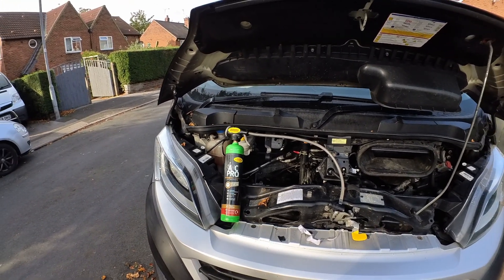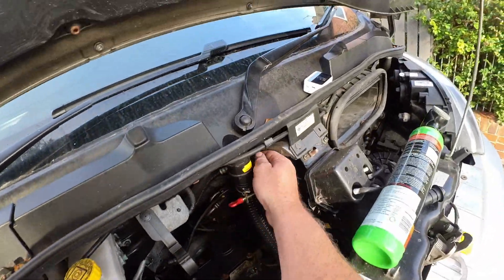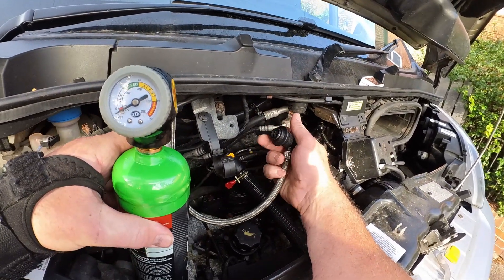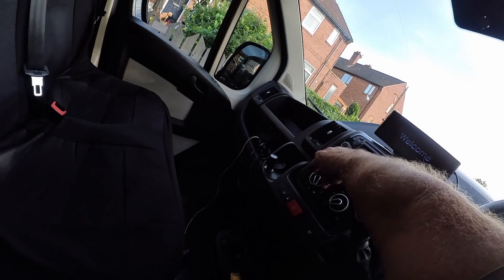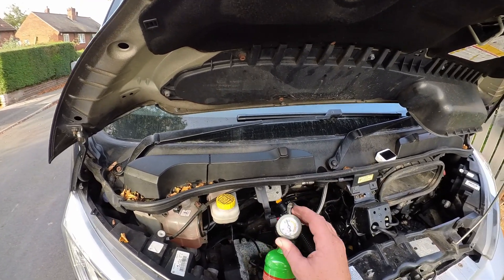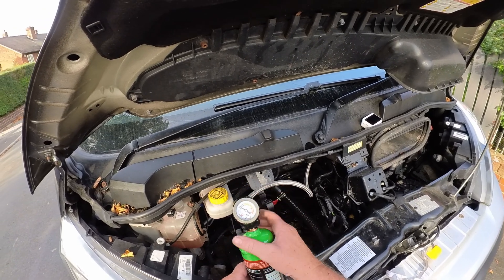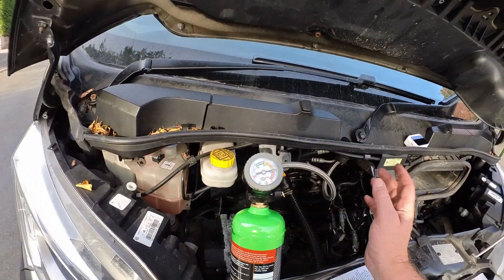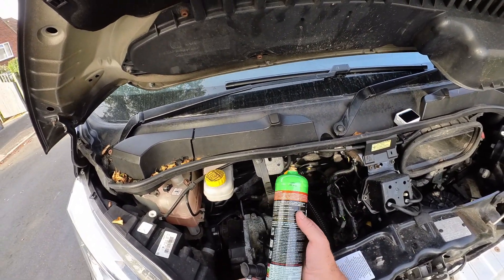Easy Way To Check Your Car’s Air Con Gas!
How to refill your gas aircon on a Fiat Ducato, Peugeot Boxster, Citroen Relay vans in only a few minutes
Car Air Con Recharge Kit Includes: STP Auto Freeze Recharge bottle 532ml (18oz) STP Air Con Re-usable trigger and gauge Car Air-Con systems generally loose the refrigerant gas on a yearly basis, that's why your car was super-cool when you got it but now it not quite so chilly You can refill the AC system yourself with this kit and the included trigger/gauge which not only measures the pressure in your AC system but then allows you to recharge it with the supplied air con gas to the required level. Key Features Restores lost refrigerant and oil to A/C system Formulated with advanced QwikBoost chemistry that was developed for NASA Colder air up to 50% faster Reusable trigger dispenser with built in gauge makes filling system fast and easy Eliminates moisture and acid from A/C system